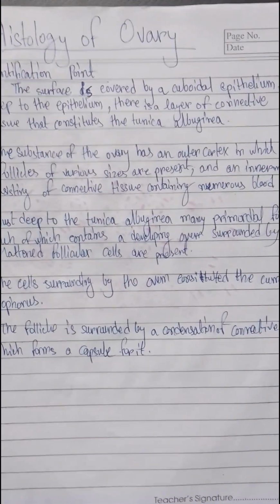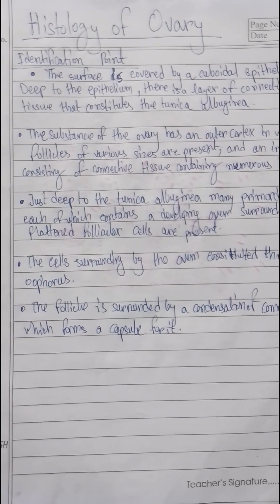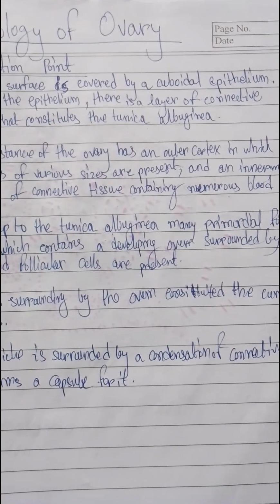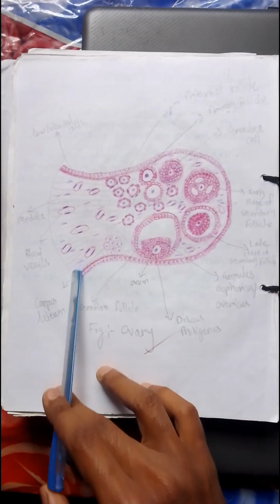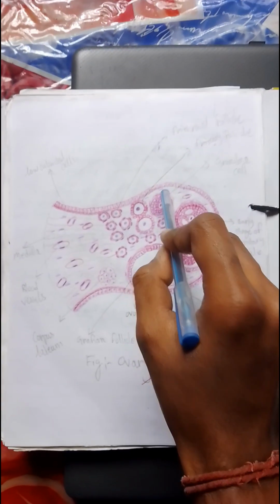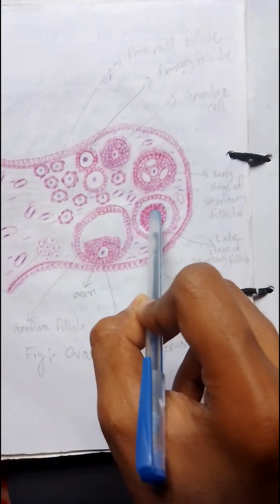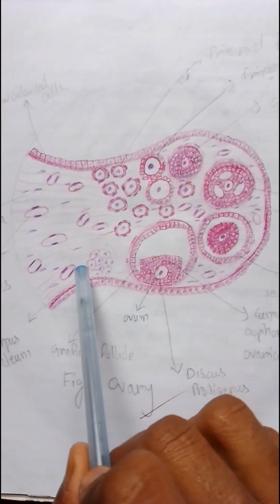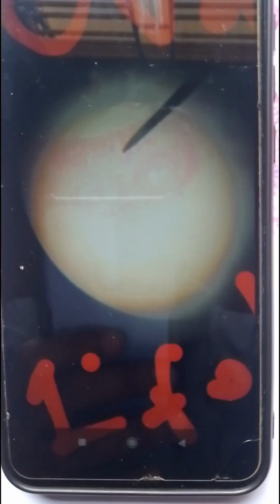Histology of ovum